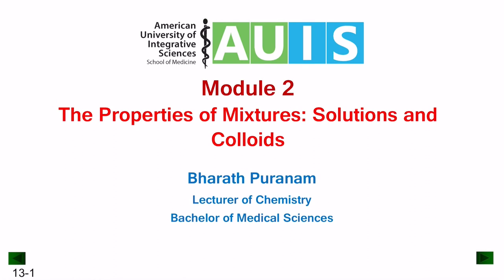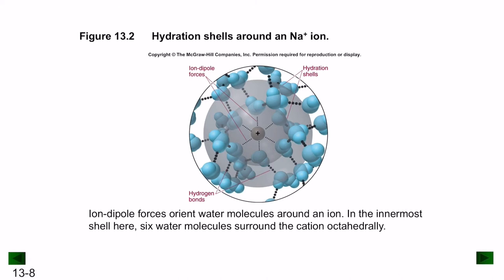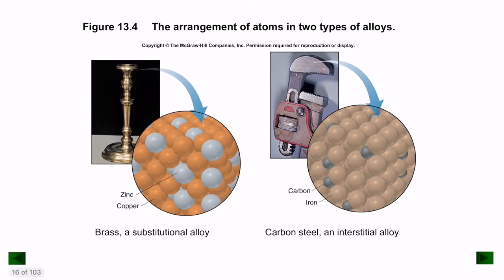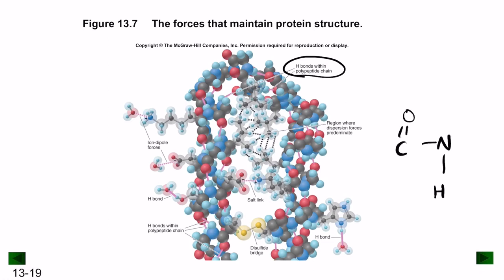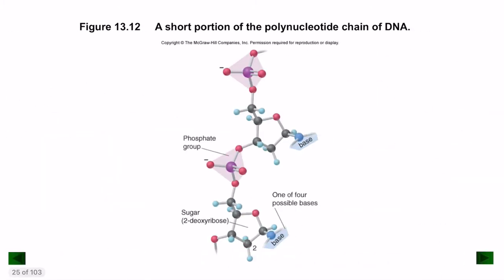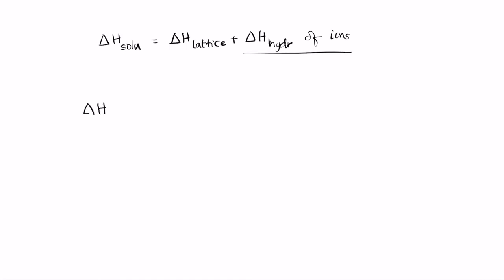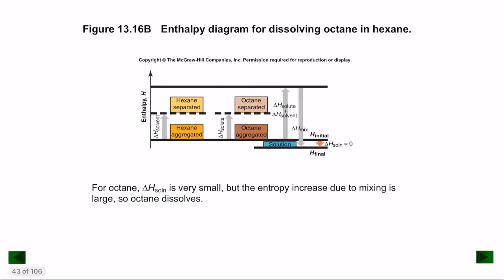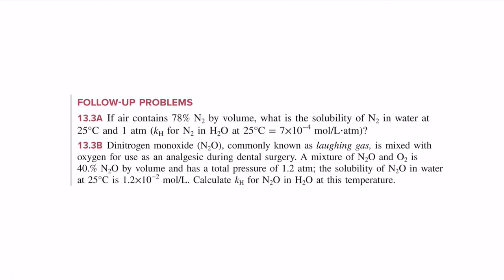The Properties of Mixtures: Solutions and Colloids | Lecture 1 | Inorganic Chemistry II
In this lecture, we will discuss the properties of mixtures especially about solutions and characteristics and properties of solutions. We also discuss the definition of colloids, intermolecular forces connecting biological macromolecules, intramolecular forces installations in solutions, solubility, and types of solution equilibrium.